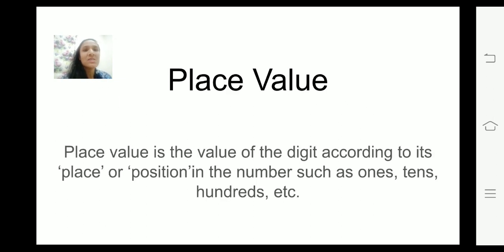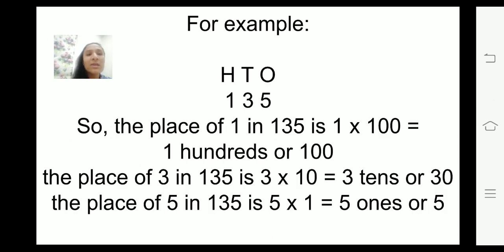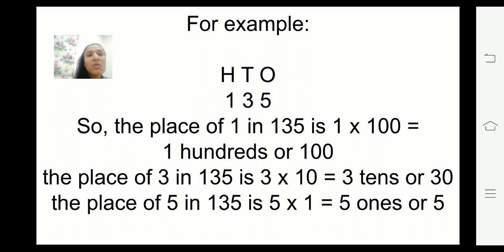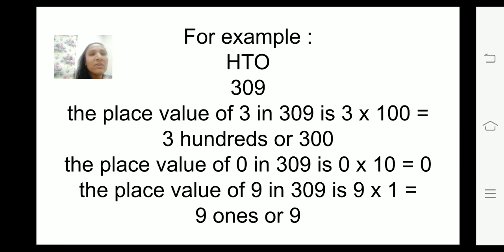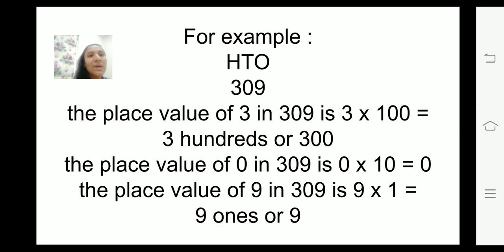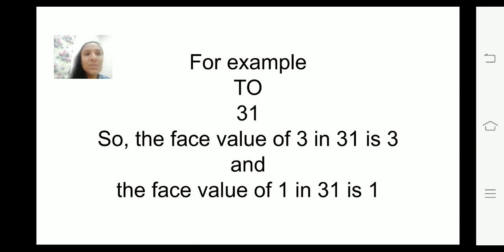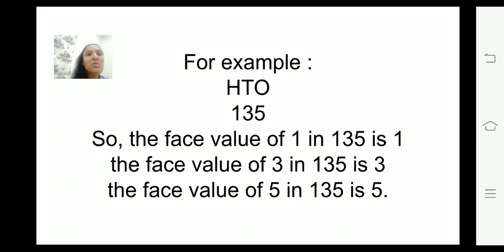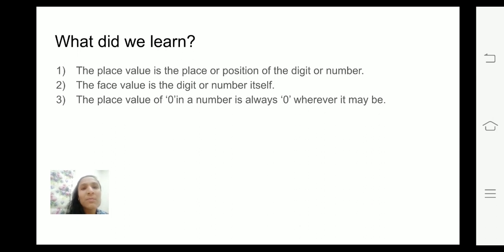Maths Mantra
Maths place value and face value